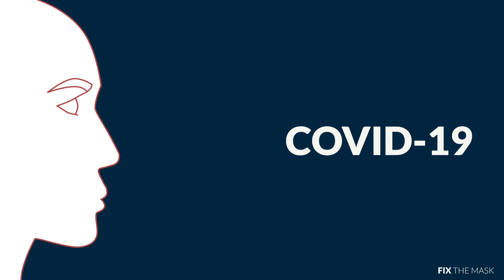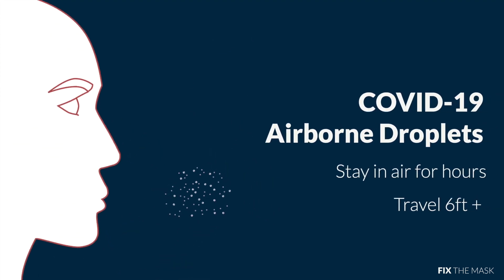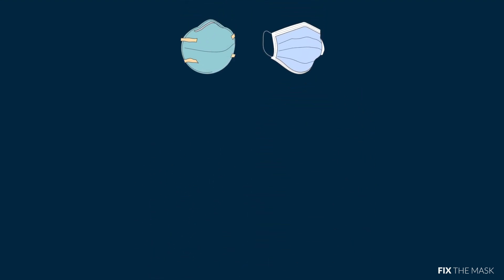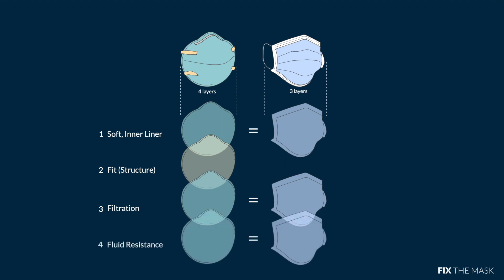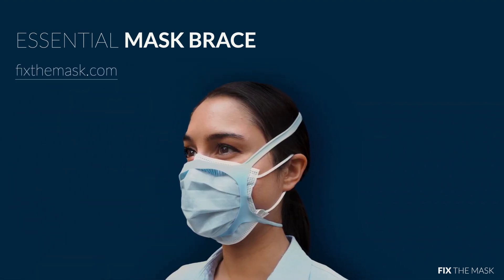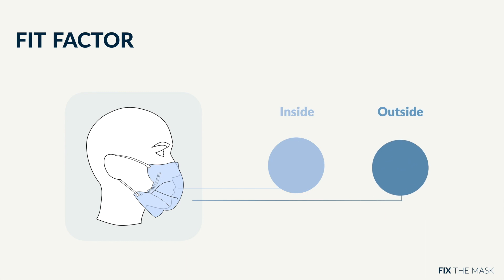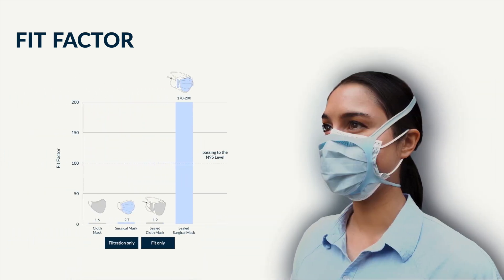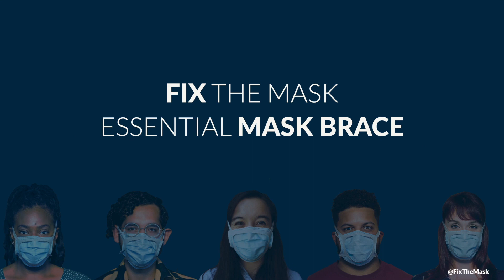The Importance of Mask Fit